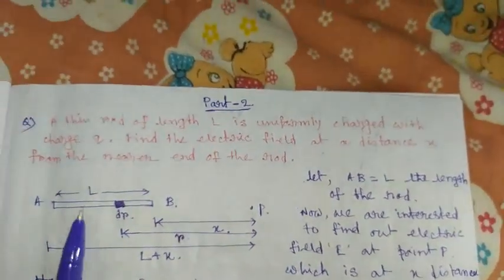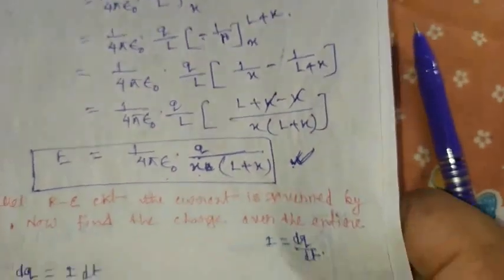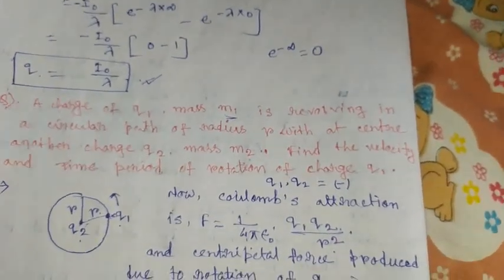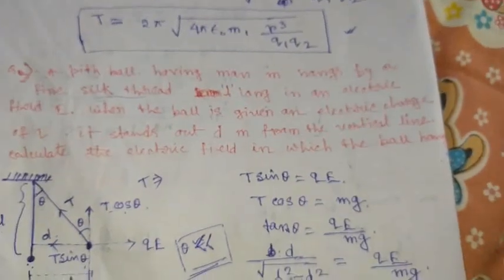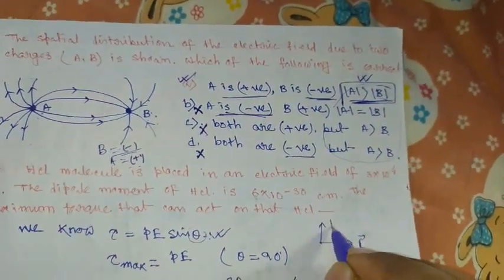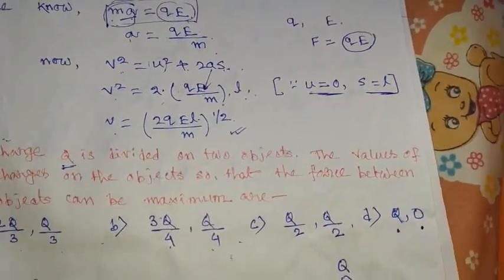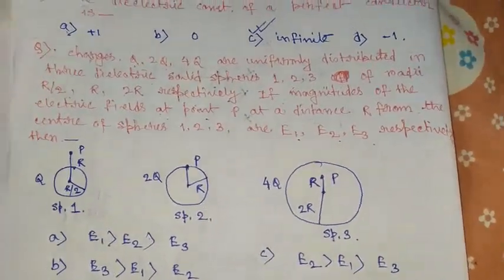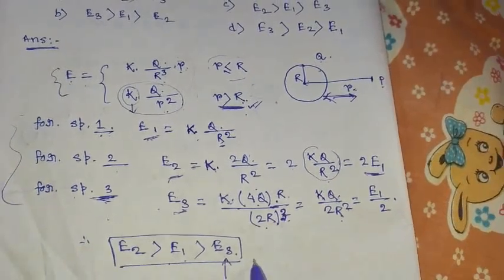Problems For JEE / NEET/ any board || on Electric field part2|| by Sujit Das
Dear Students,
                   I have started a new class, named "READY TO WIN " for you especially who are preparing for NEET, JEE MAIN OR ADVANCED level or any exams after 12...

This is part No. 2 . This lecture provides you some interesting problems on electric field..
Hope it will boost your preparation..

Thanking you